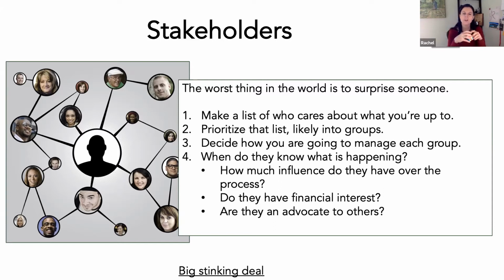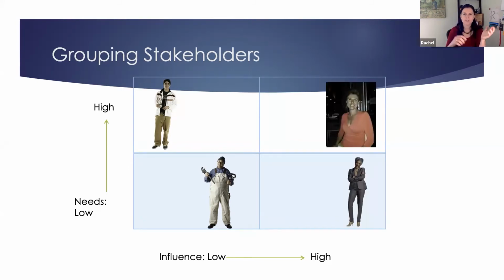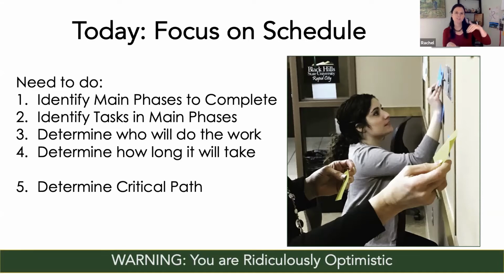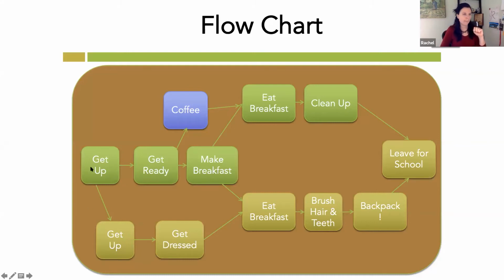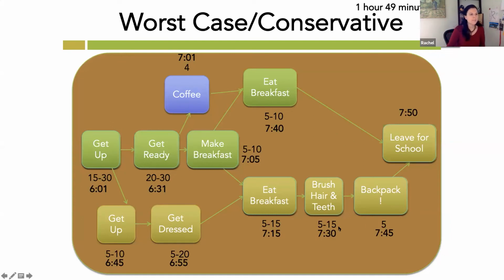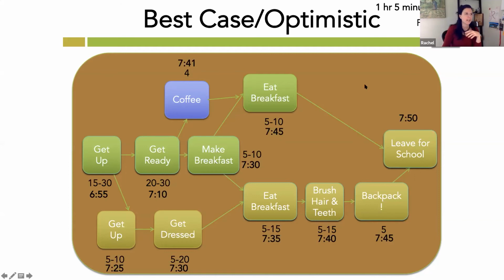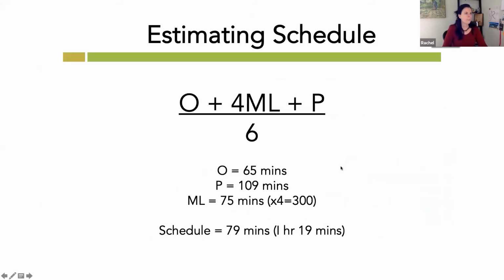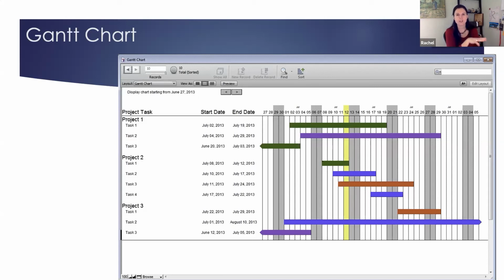Project Management Basics - Part II (4/21/20)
Are you intimidated by project management? Don’t be. Dr. Rachel MK Headley is a certified Project Management Professional who has years of experience helping people make big ideas into big plans and big successes. Join us for this free webinar to learn how to take what you know and make decisions that will help you get things done faster, make more money, decrease your stress, and have better teams.

Presenter: Dr. Rachel MK Headley, CEO, Rose Group Int’l